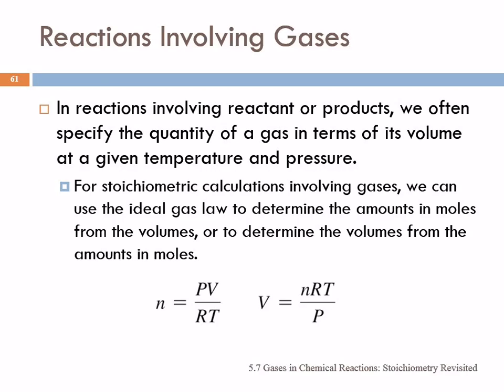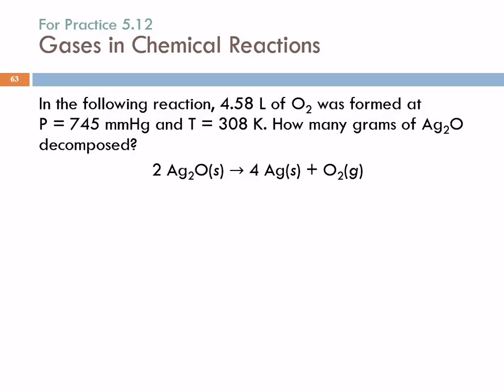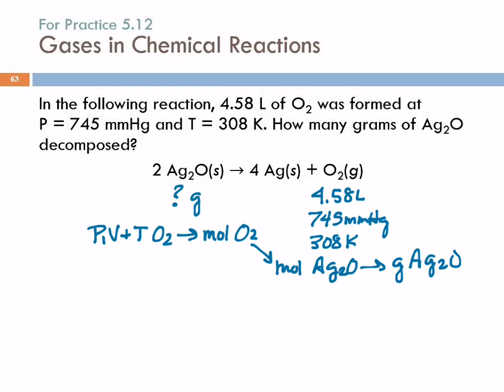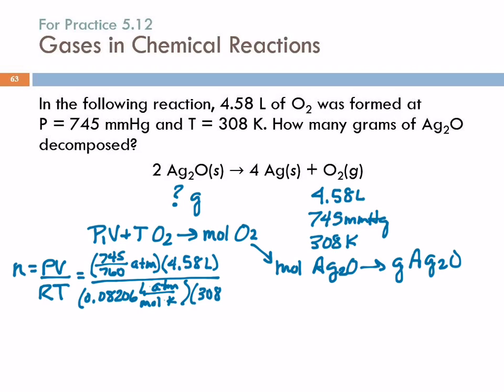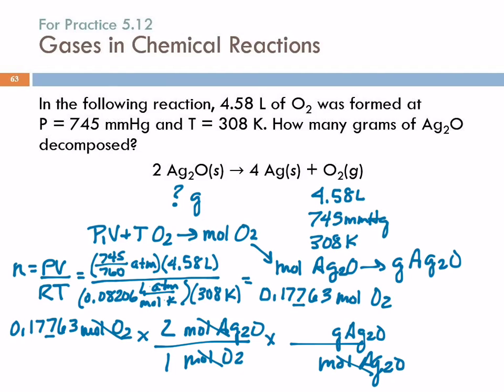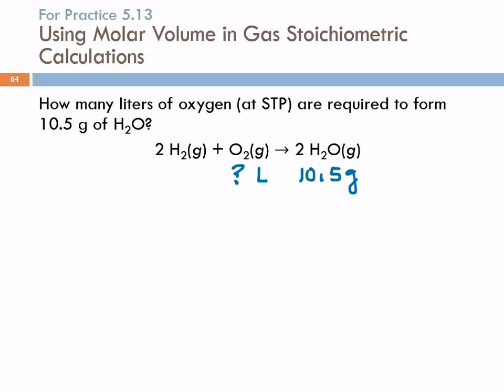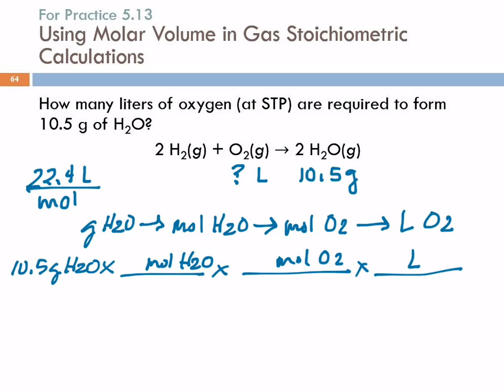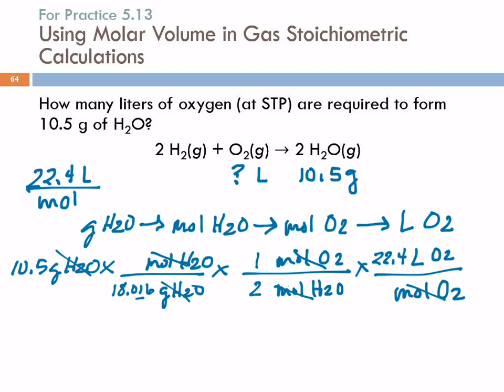5.7 Gases in Chemical Reactions: Stoichiometry Revisited